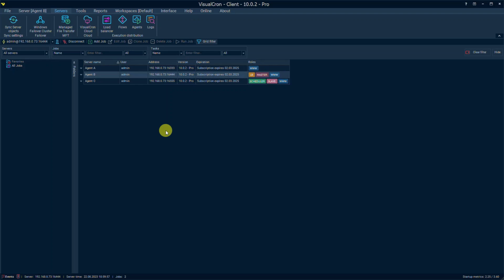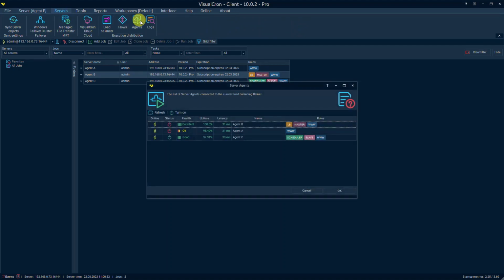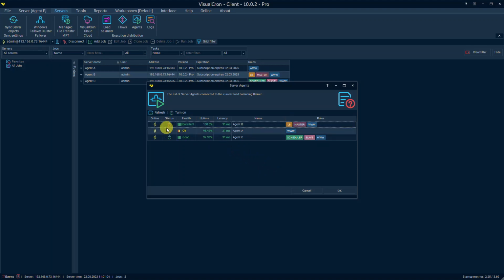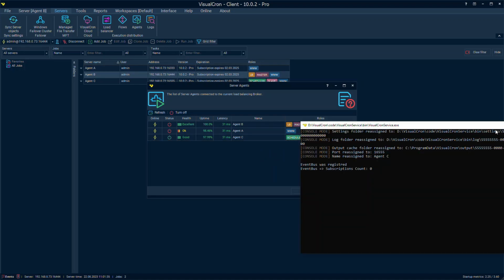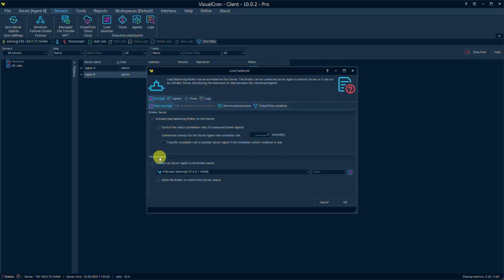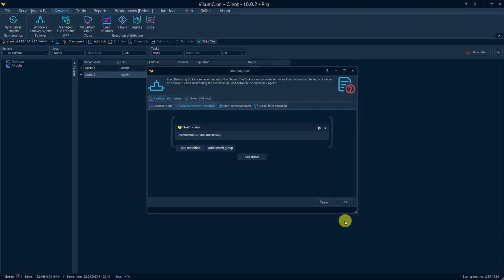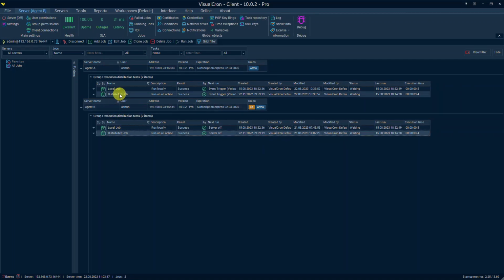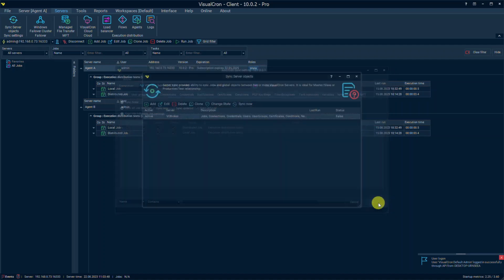Load balancing - part 1: Broker Server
Explains how the Broker Server works and controls Load balancing in VisualCron